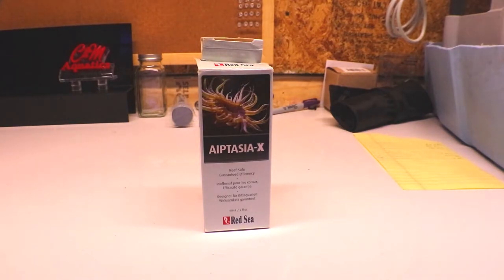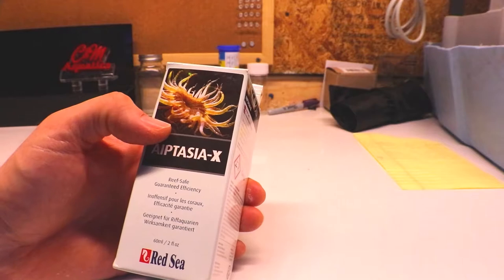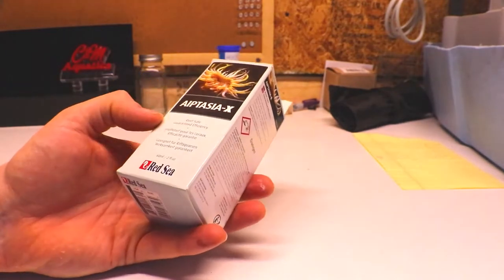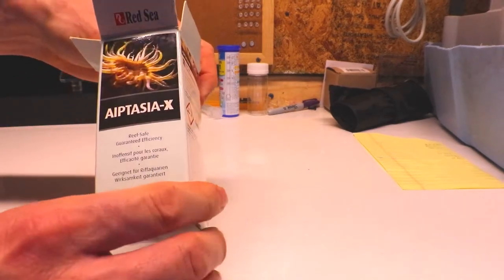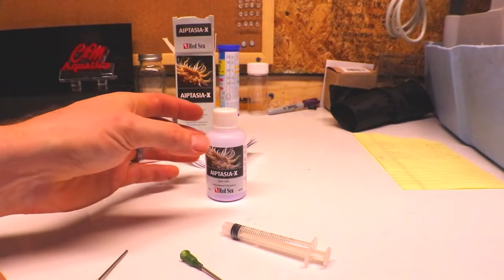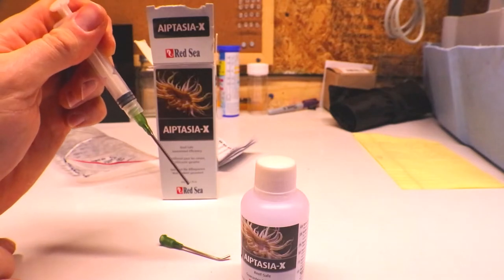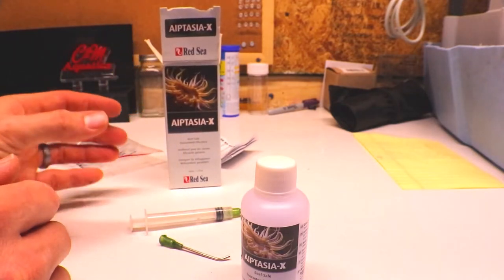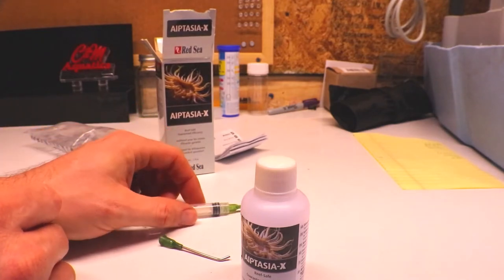How to use aiptasia x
Aiptasia anemones are unfortunately part of the aquarium reef keeping hobby.  These anemones are generally a hitchhiking pest that are not welcome by most hobyists.  If you spend any amount of time doing this hobby, then at some point or another you are going to run across aiptasia anemones.  These guys find their way into our aquariums by hitchhiking on live rock, corals, and frag plugs.  It is very important to quarantine every fish and piece of coral before introducing it into your main system.  If you are not able to set up a quarantine system, then it is even more important to inspect each piece of coral and dip it in a reef safe dip before introduction into the system.  Aiptasia anemones are ugly, super fast growers, and have the ability to damage your corals with their stinging capabilities.  There are a lot of methods out there on getting rid of these pests.  You can inject them with lemon juice, super hot R.O.D.I. water, or try to get things like peppermint shrimp that may eat them.  Every method has its pros and cons just like everything else in this hobby.  In one of our other videos we even experimented killing aiptasia with a high powered hand held laser.  There is one method that I have used over the years that I have had the most success with.  That method is using Aiptasia X.  Aiptasia X is a form of sodium hydroxide that you place on the oral disk of the aiptasia anemone.  The anemone will ingest the solution and it will effectively kill it.  One issue with these anemones is that they reproduce by releasing individual cells into the water column.  If you just irritate the anenome and don't completly kill it, you may make your problem worse.  If you notice any of these anemones in your aquarium, it is very important to get rid of them as soon as possible before they have the chance to spread.  Aiptasia X has been used in the hobby for years and I have never had it damage any corals.  I believe it to be safe if it is used as instructed.  With that said, take care not to directly inject it onto any of your corals.  When I use it I will shut off all flow to the aquarium and leave it off for 15 to 20 minutes after application.  If you have any question on how to use aiptasia X, be sure to send me a direct message or leave them in the comments below and I will do my best to get back with you.  Happy Reefing!